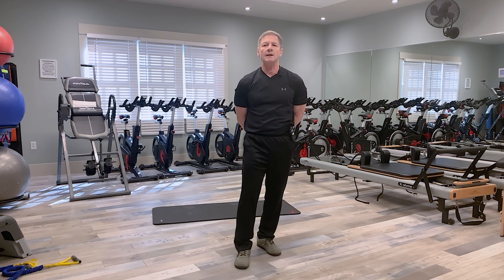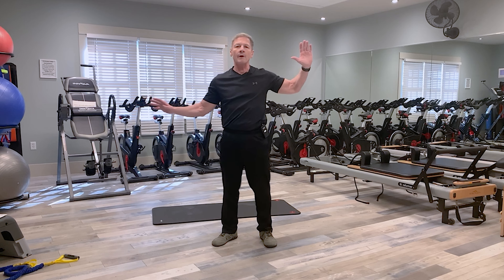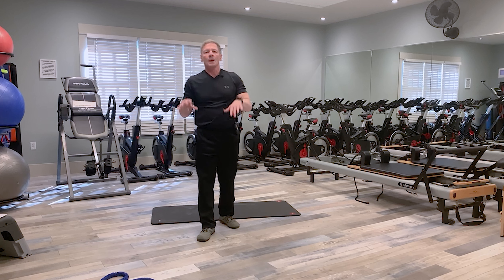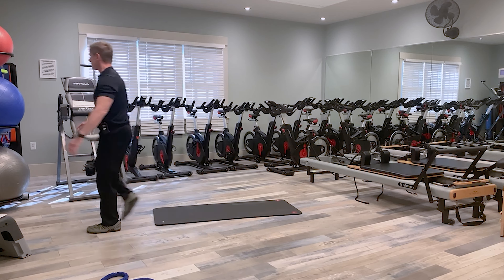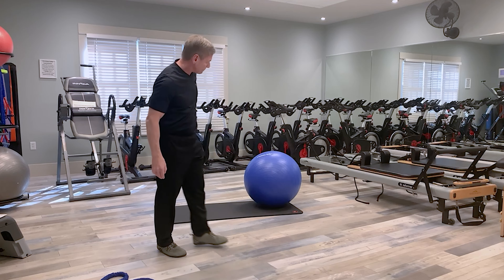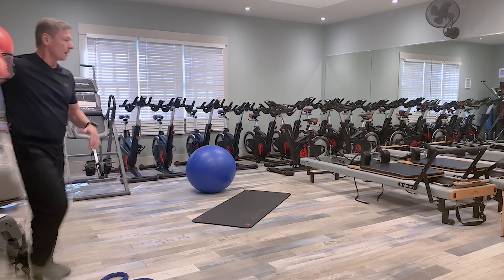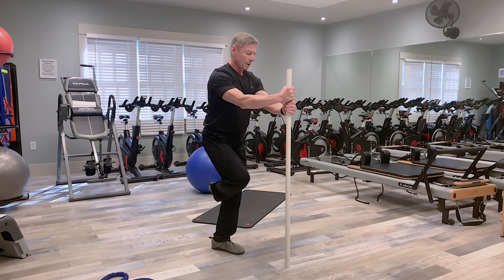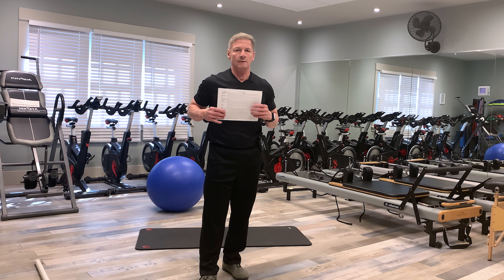Belfair Golf, Health, & Fitness - Body Swing Connection Exercises with Chris Boyd